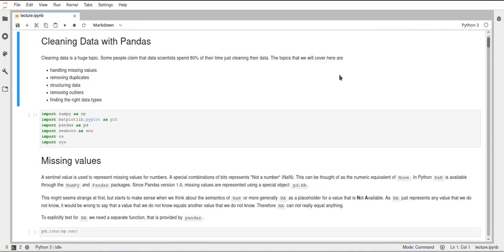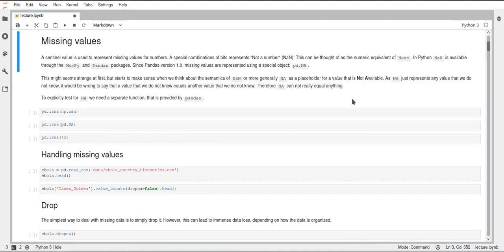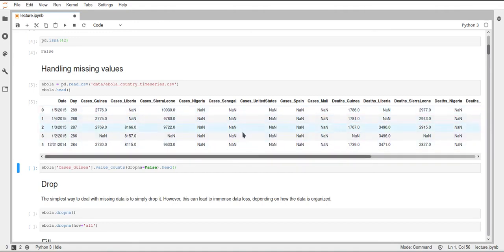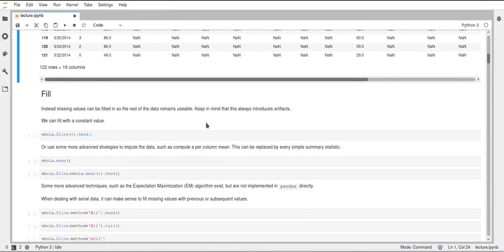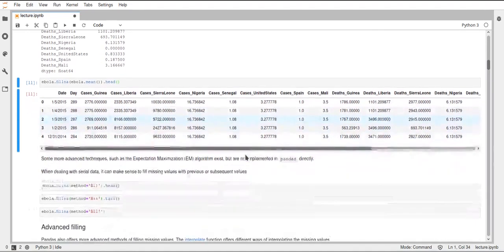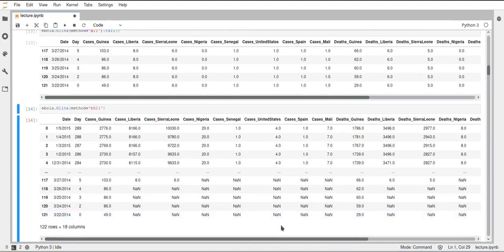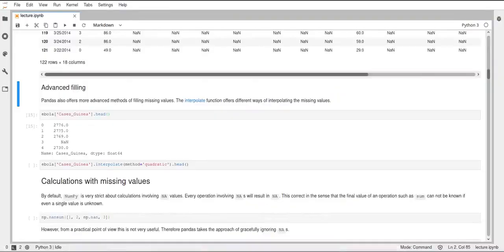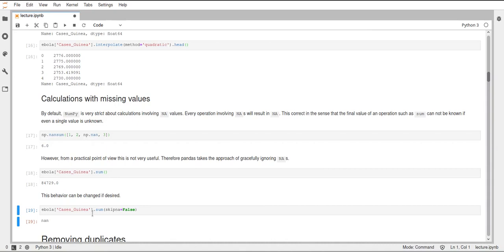Python SciPy Library Tutorial How to Use Pandas Find Missing Values